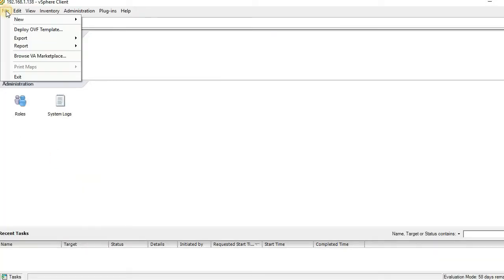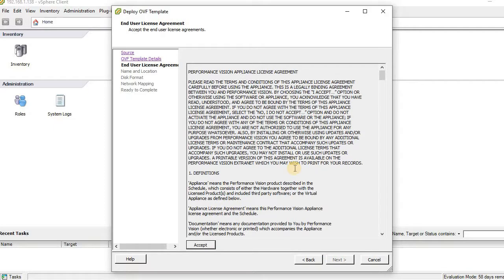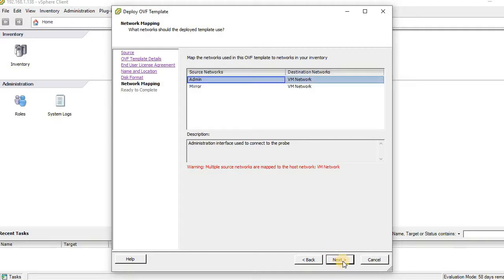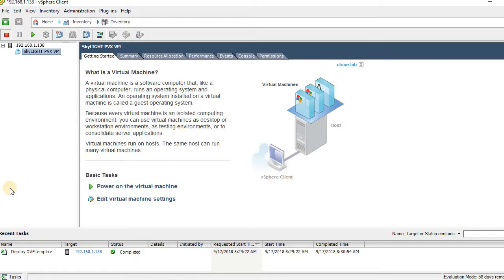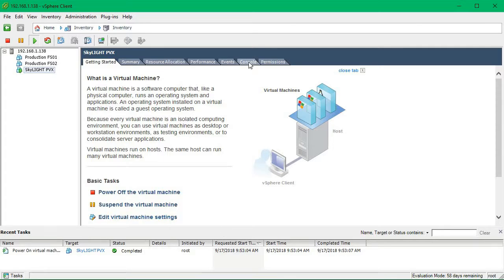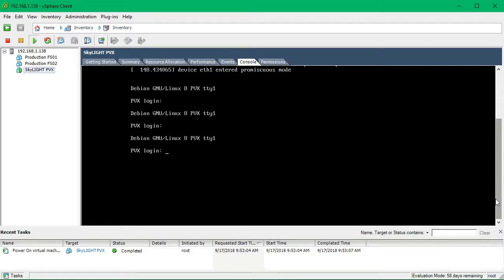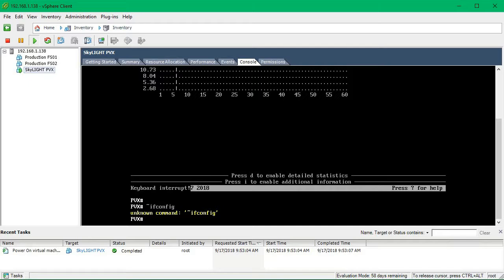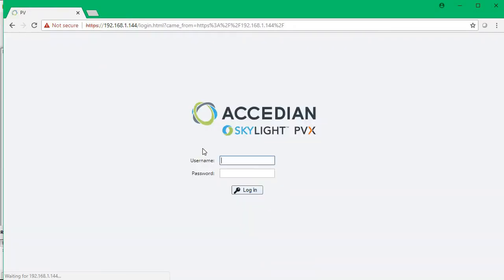How to Deploy SkyLIGHT PVX in VMware vSphere ESX 5.X or Higher